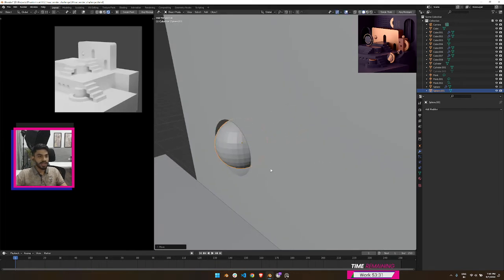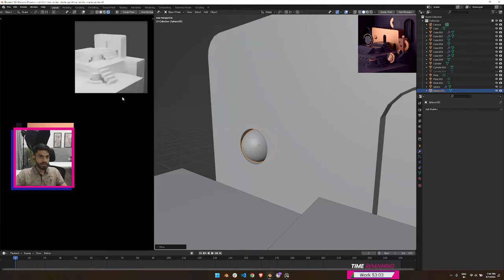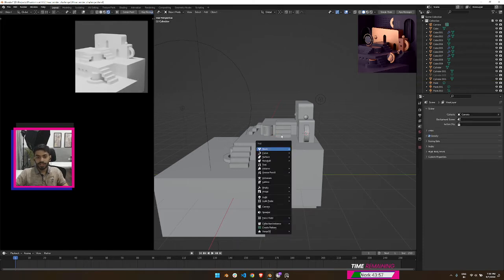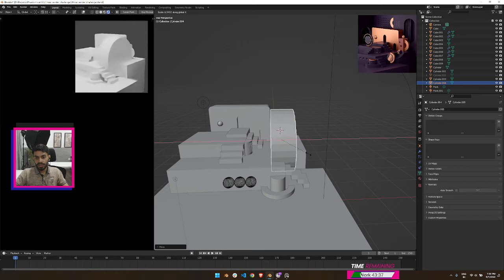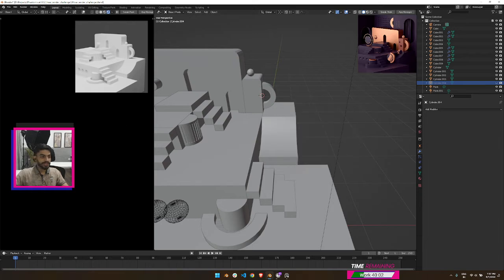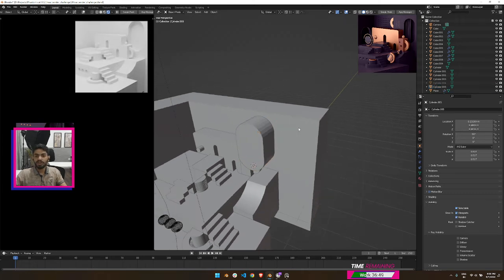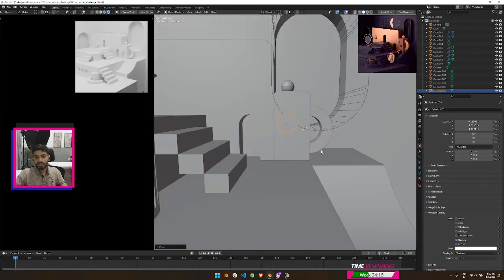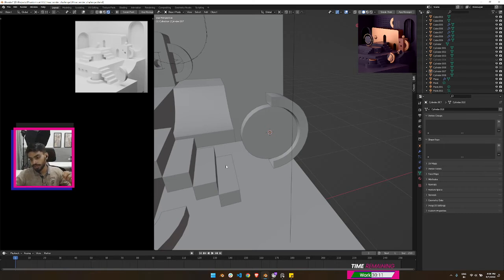Blender chill stream completed | special Announcement at 31:03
Hey
so in this stream we will be exploring blender abstract art while discussing something new